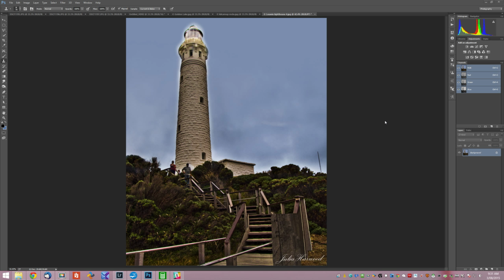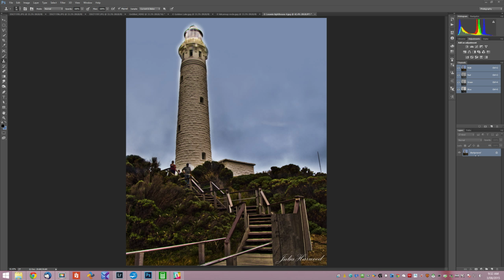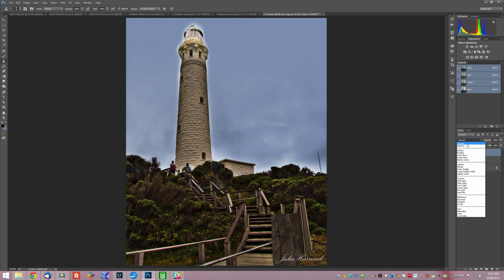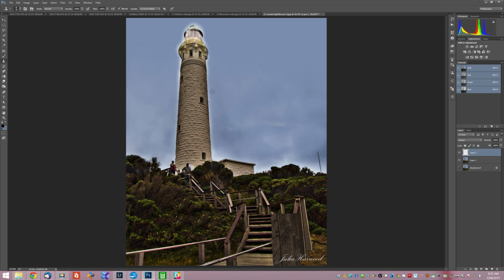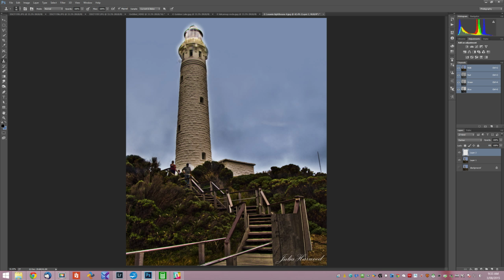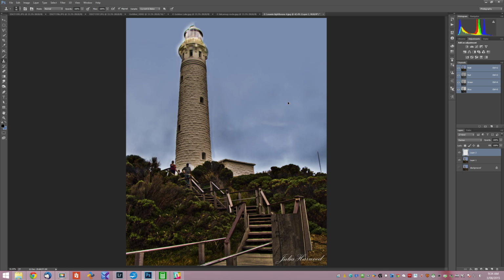fixing halos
This is a quick easy way to fix most halos in an image.